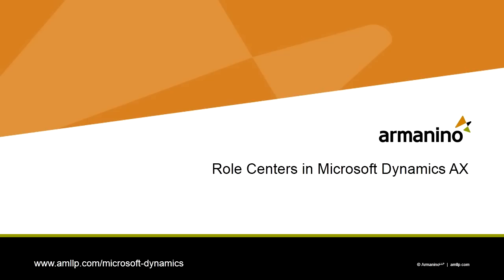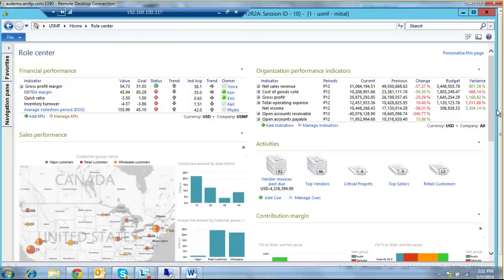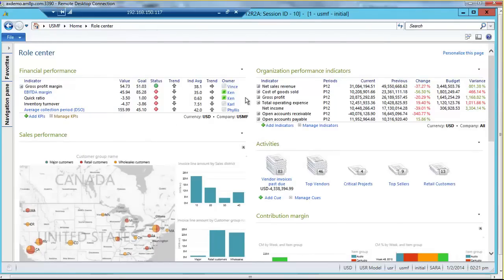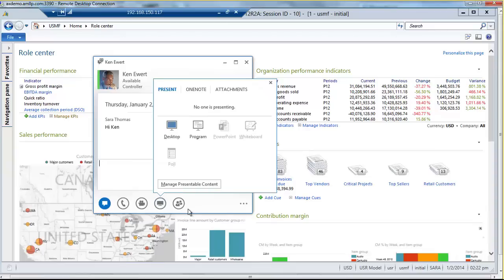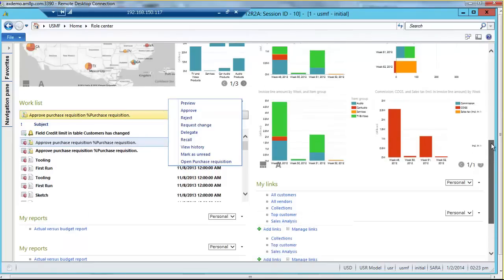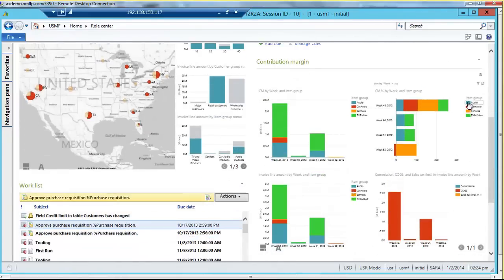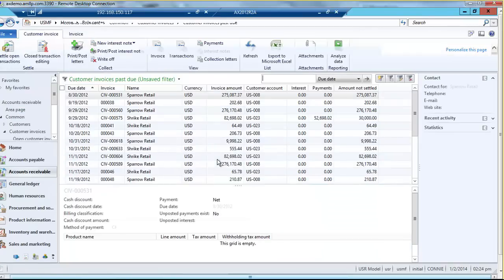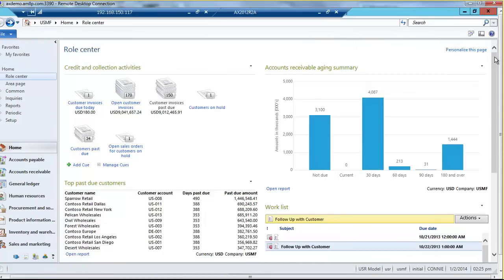Role Centers in Microsoft Dynamics AX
Get a quick overview of Role Centers in Microsoft Dynamics AX 2012 and how they can be used to provide relevant information for different roles within your team.